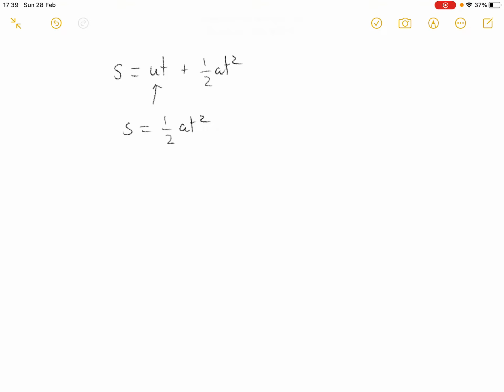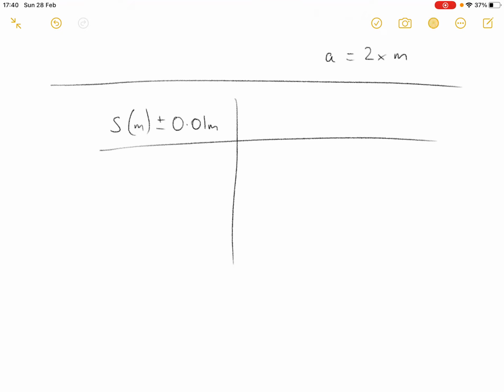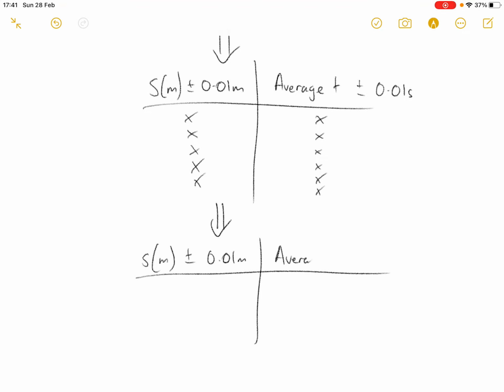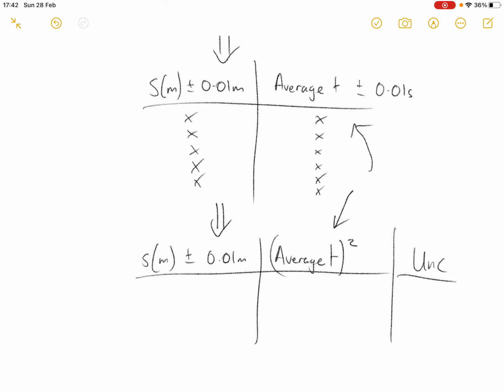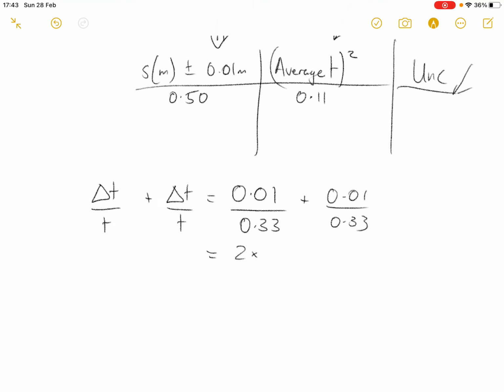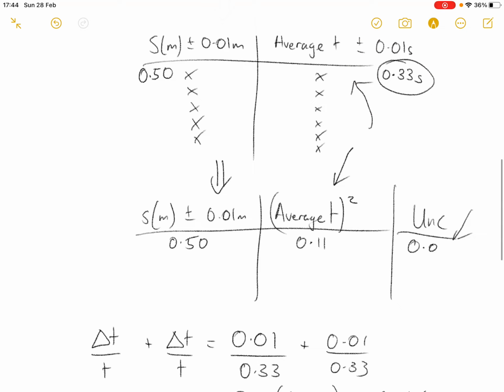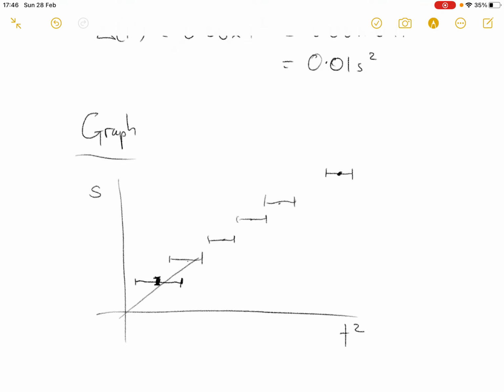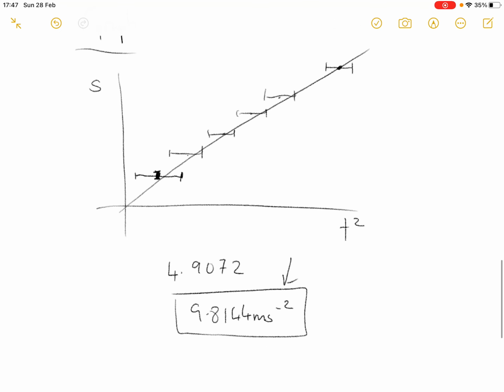Uncertainties Part 9 - Full case study Part I